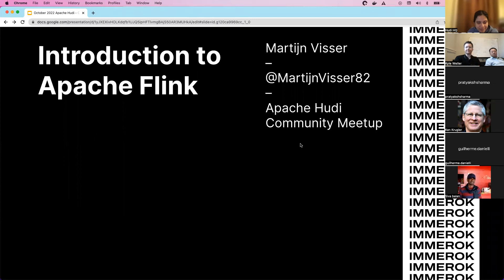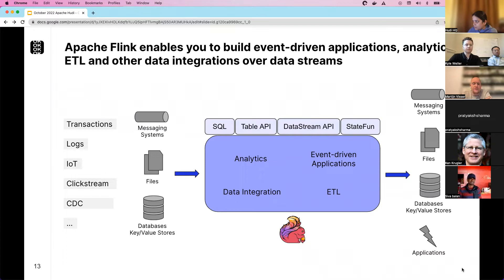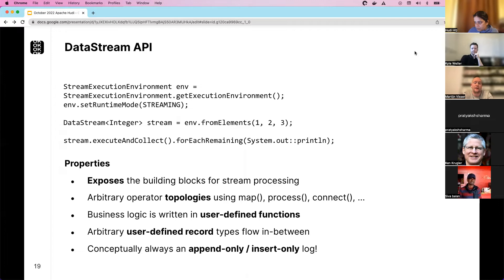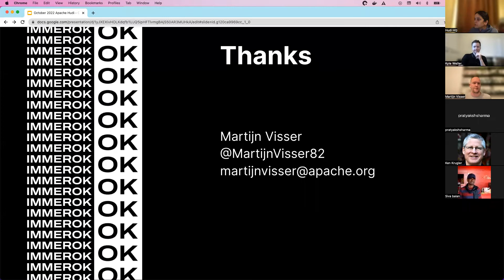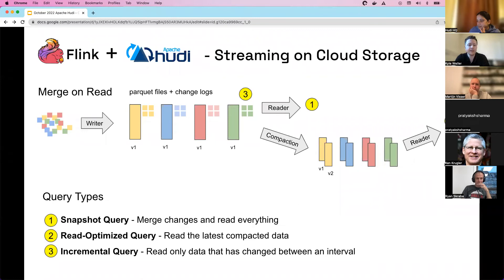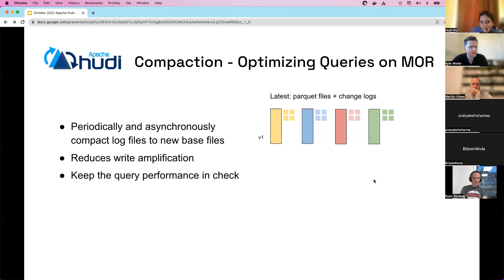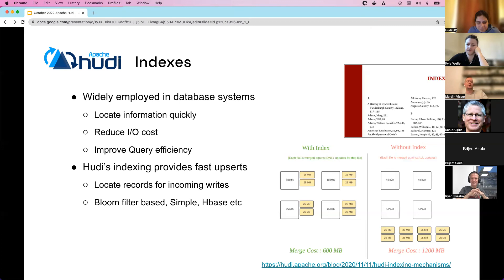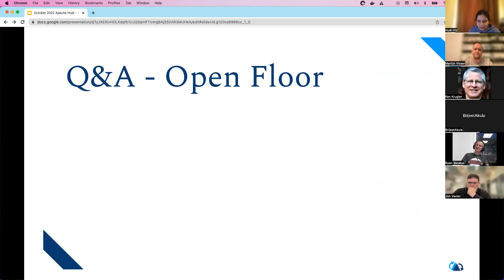[Oct2022] Community Call Part 2 - Apache Flink and Apache Hudi introductions and use cases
We have an awesome session on Hudi & Flink usecases, where our two guest speakers - Martijn Visser ( Apache Flink PMC, Product Manager @ Immerok) and Kyle Weller ( Head of Product @ Onehouse) , will introduce and talk about use cases.